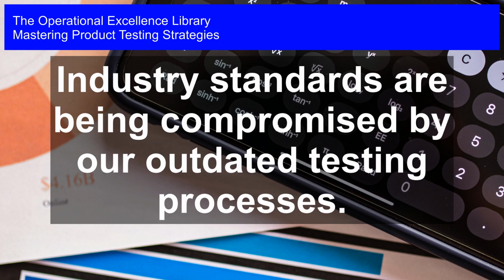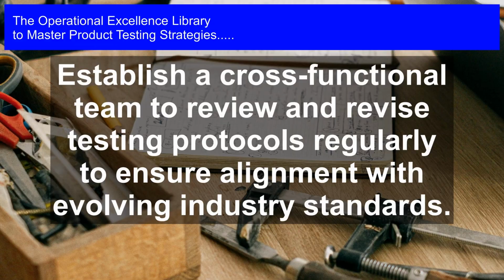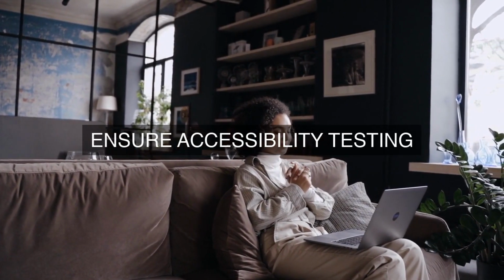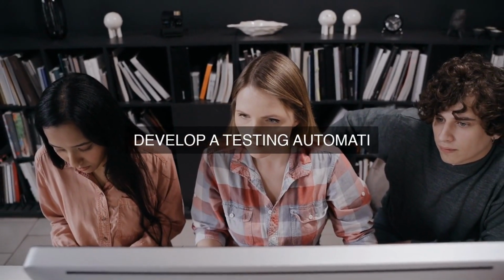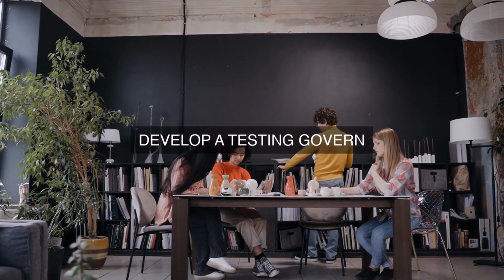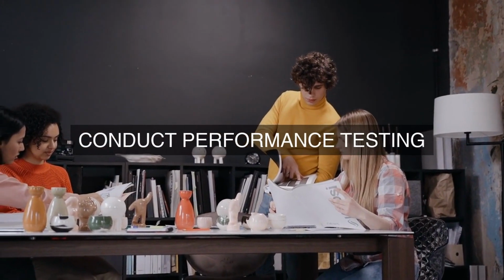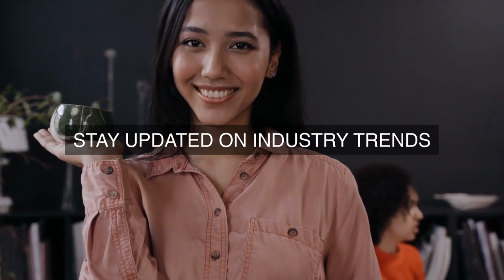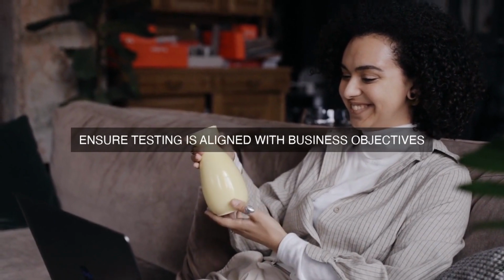Outdated Testing Processes: Are Industry Standards at Risk?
Master Product Testing Strategies Operational Excellence. Get answers, advanced guidance, how-to's & workflows. Includes customized assessment, critical capability analysis & recommendations.

Product Testing Strategies Success Formulas in the Video:
Establish a cross-functional team to review and revise testing protocols regularly to ensure alignment with evolving industry standards.
Implement automated testing tools to increase efficiency and accuracy, and reduce the risk of human error.
Conduct regular gap analyses to identify areas for improvement and implement changes to testing protocols accordingly.
Develop a training program to ensure that all testing personnel are knowledgeable about industry standards and best practices.
Establish a culture of continuous improvement, encouraging testing personnel to identify areas for improvement and suggest innovative solutions.
Collaborate with industry peers and thought leaders to stay informed about emerging trends and best practices in product testing.
Develop a system for tracking and reporting testing metrics, including key performance indicators (KPIs) and areas for improvement.
Implement a robust incident reporting and corrective action system to ensure that deviations from industry standards are addressed promptly and effectively.
Conduct regular audits and assessments to ensure that testing processes are aligned with industry standards and best practices.

Transform Your Product Testing Strategies and Unlock Operational Excellence!

Discover the secrets to delivering high-quality products that meet customer needs and exceed expectations. This comprehensive guide provides actionable solutions to the most critical questions in product testing, eliminating guesswork and ensuring success.

- Master the art of product testing with detailed answers to essential questions on strategy, planning, execution, and optimization

- Leverage real-world case studies and practical examples to overcome common pitfalls and challenges

- Implement proven workflows, complete with timelines and clear responsibilities, to streamline your testing process

- Gain unique perspectives and insights from personal experiences and expert advice

- Unlock the full potential of your team with accompanying digital self-assessment tool to identify maturity gaps and prioritize improvements

Stop guessing and start delivering. Get ready to transform your product testing strategies and achieve operational excellence.

Work-With-You Warranty